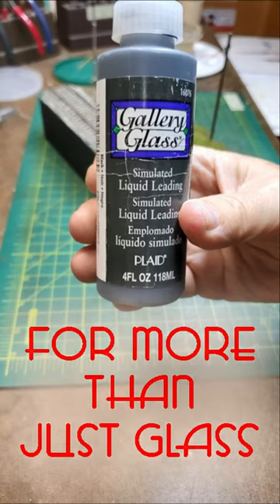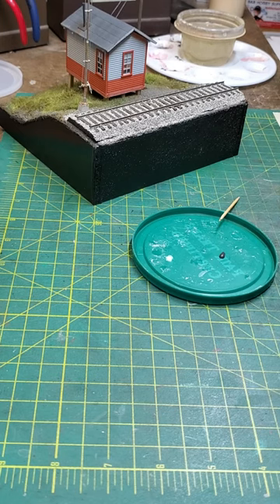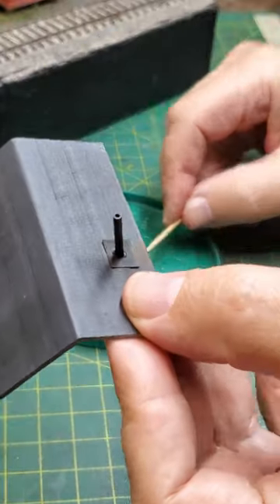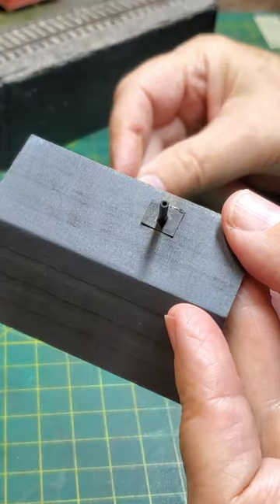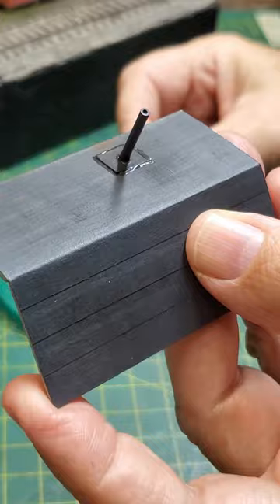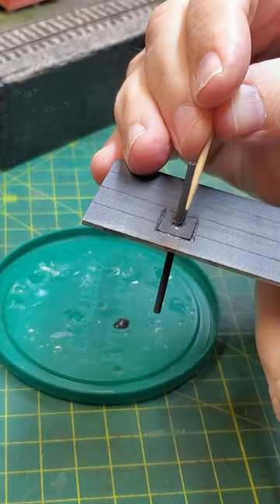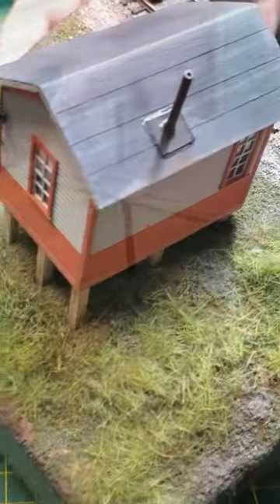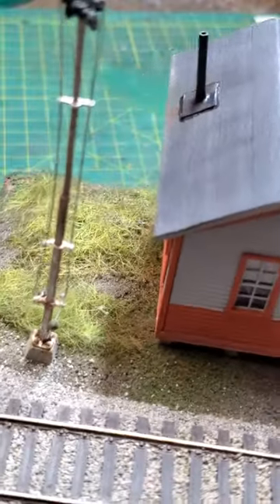Gallery Glass for roof sealant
I've been using Gallery Glass as a sealant around chimneys and vent pipes for years. Good stuff.